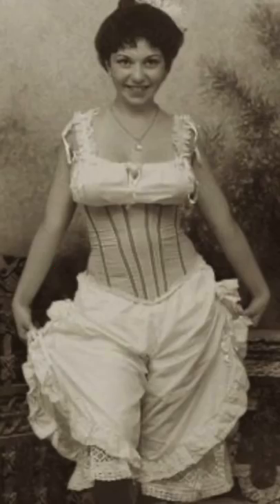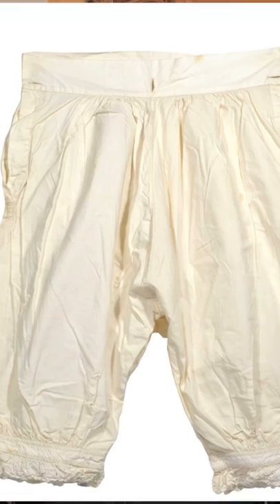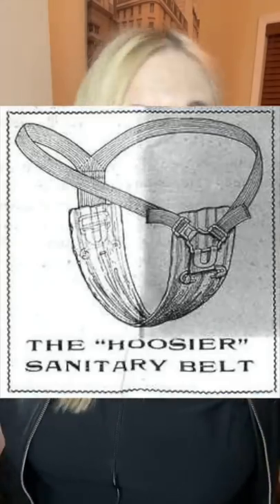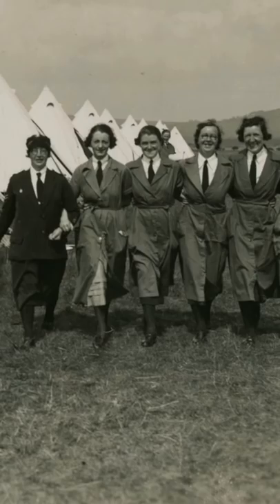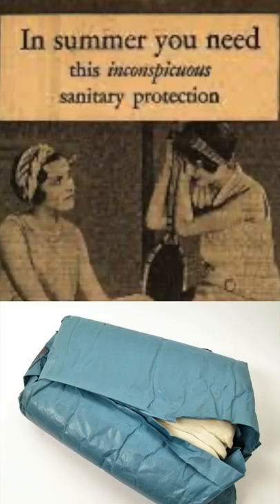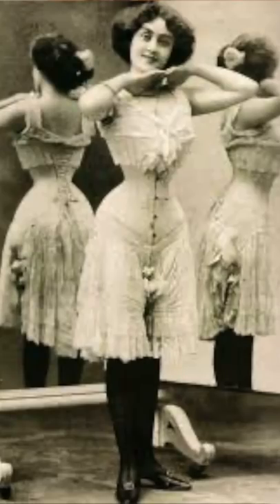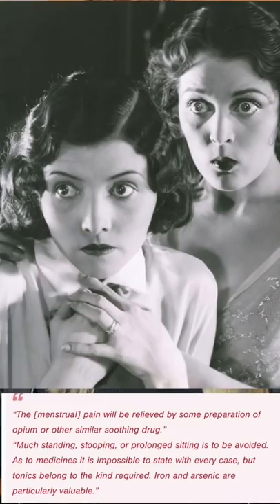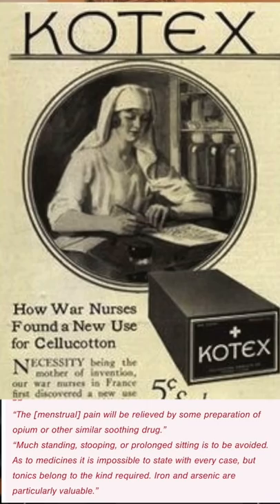What did 19th-century women use for their periods?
What Did women do during their periods during the Victorian era? The weird history of women on their periods from Victorian era to present day. Unusual and sometimes untouched details on history and culture. And join us to follow our family home renovation. The house is 160-years-old.